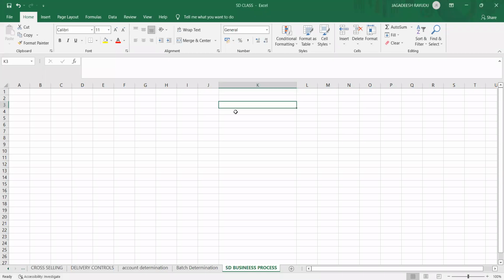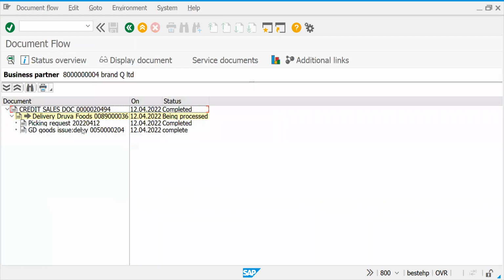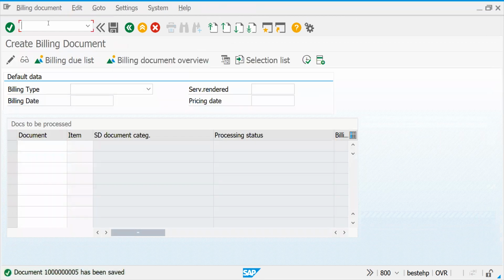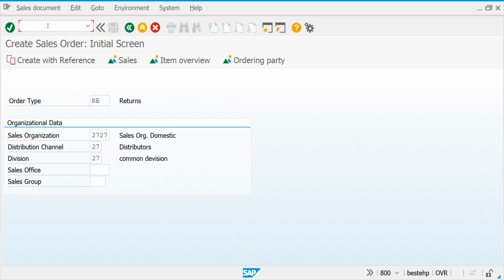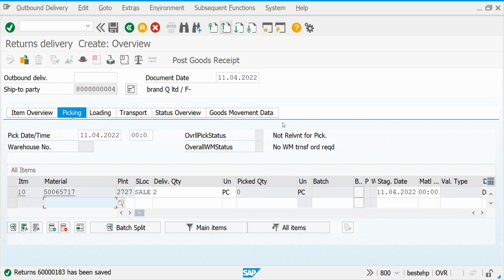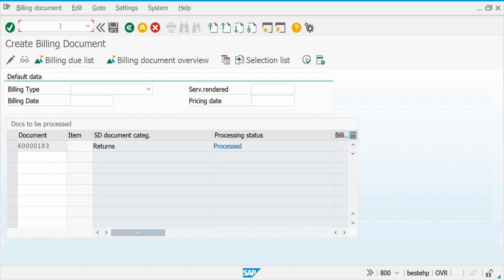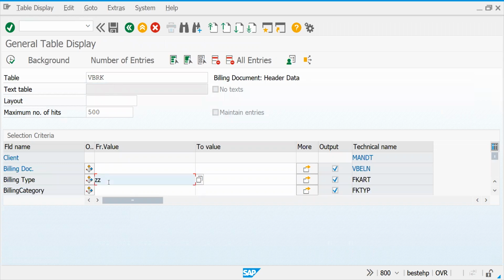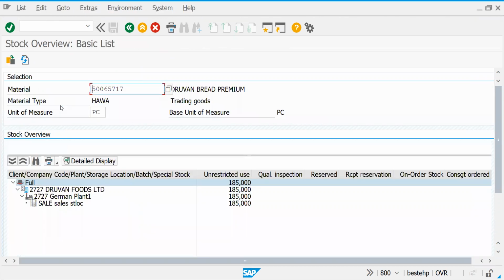SAPSD ORDER TO CASH, QUOTATION TO CASH AND RETURNS REPEAT1